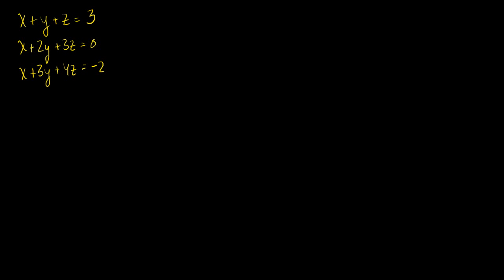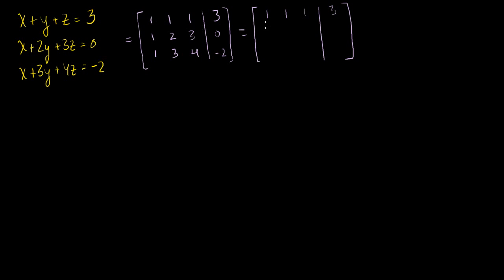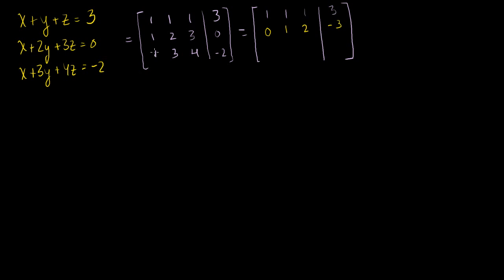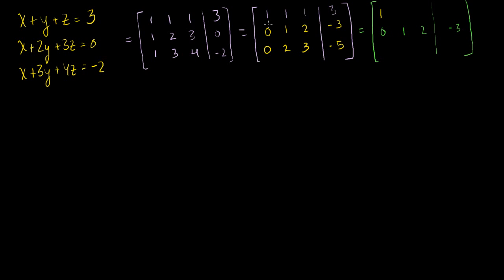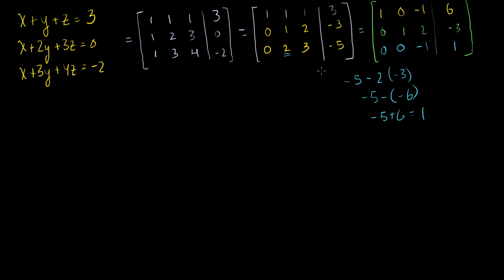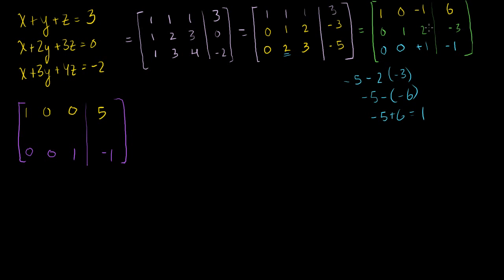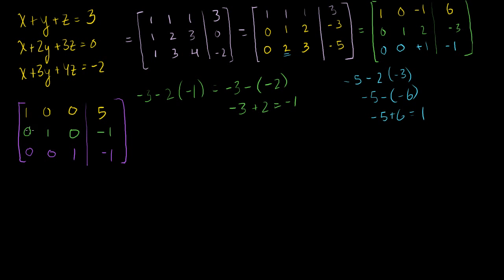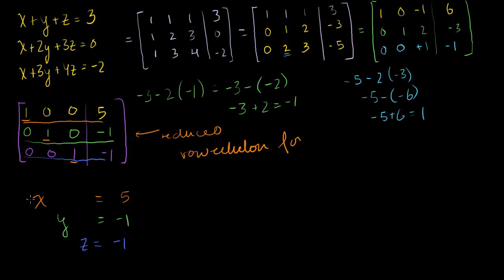Matrices Reduced Row Echelon Form 2 grade 11 to 12